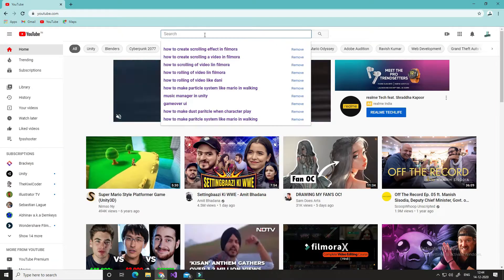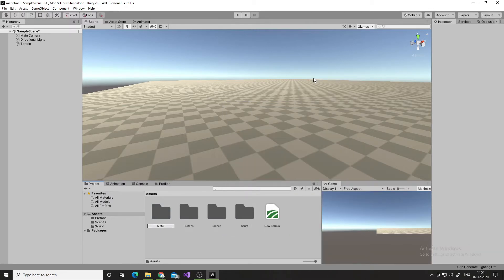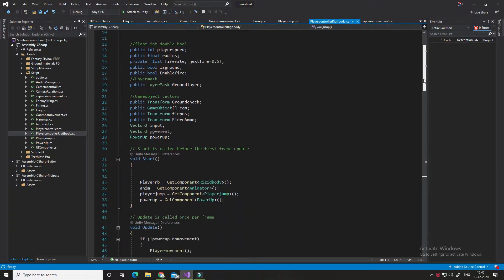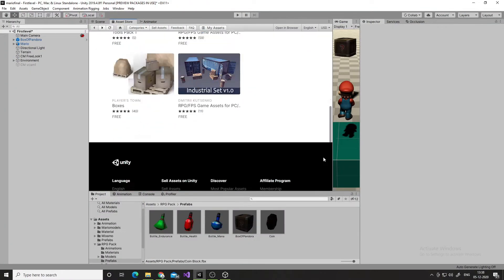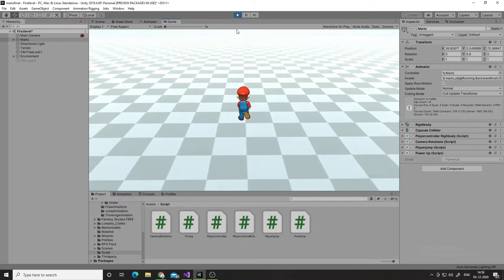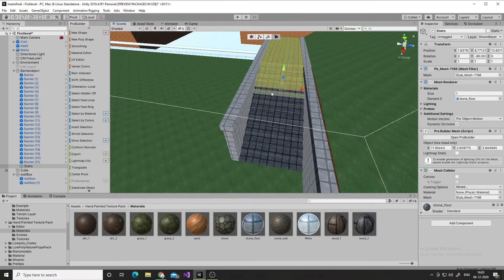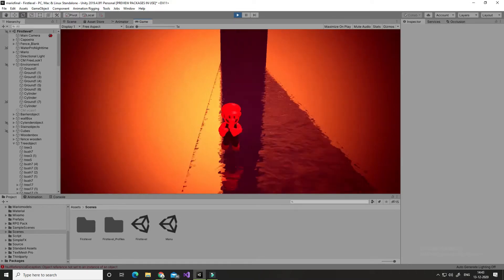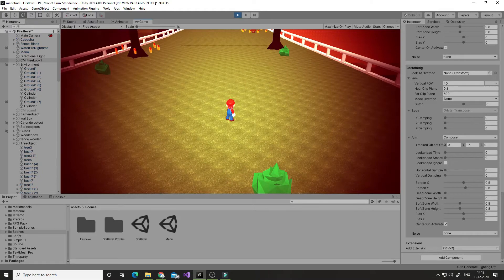Creating Mario 3D Game in Unity engine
Trying to make a 3D mario game on unity . If anyone sees this, please let me know how it looks, and if there are any improvements i can add.
I am still learning game development so if there  any kind of  suggestion please let me know in comment section